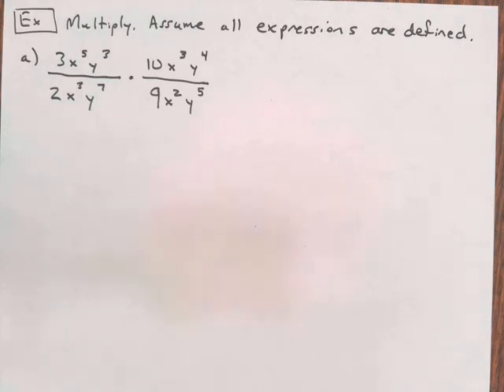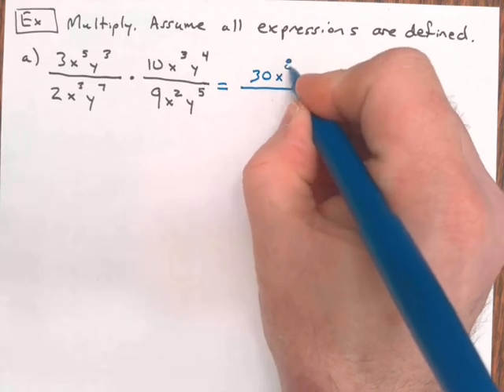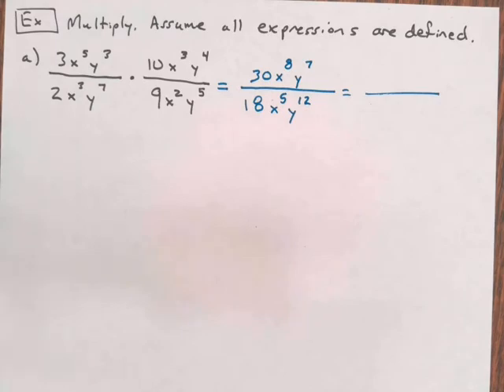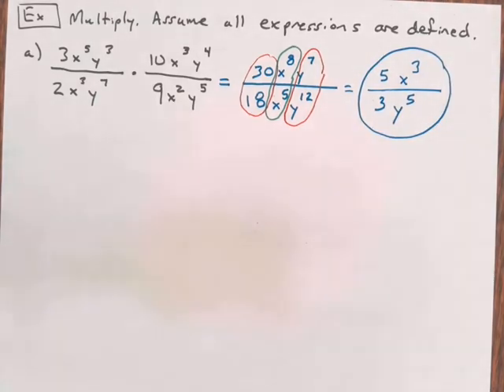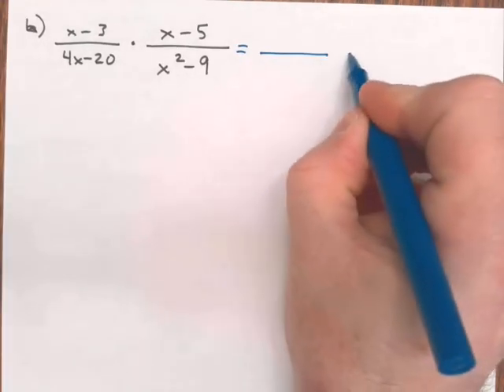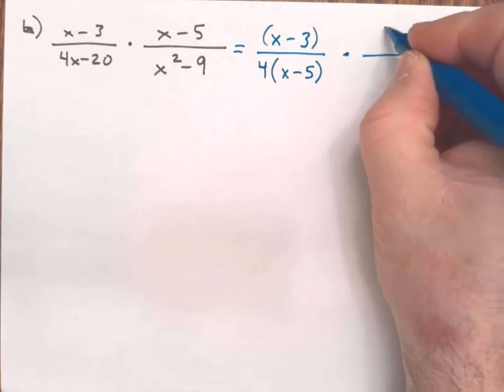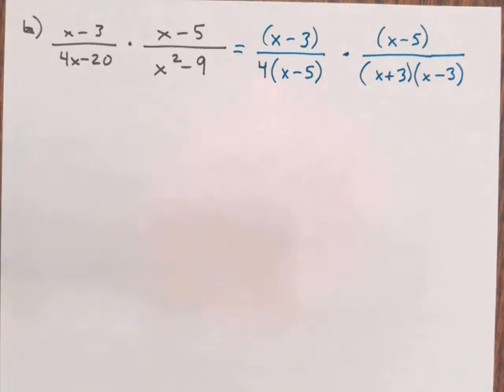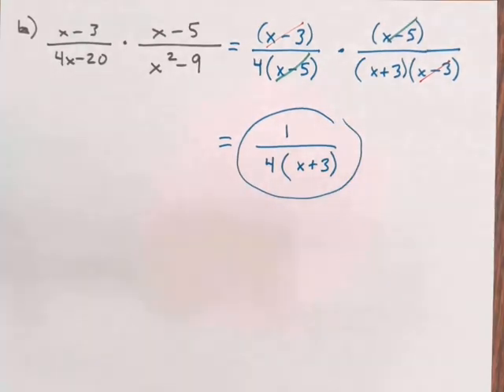A2H 8.2 Ex2ab